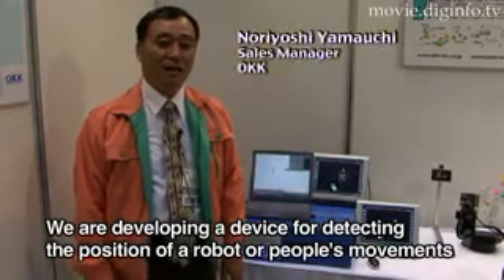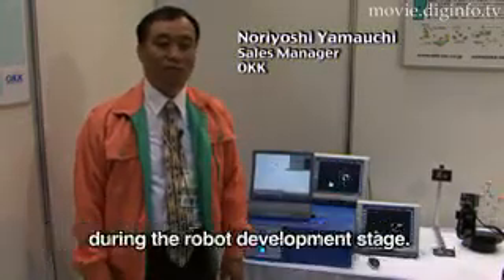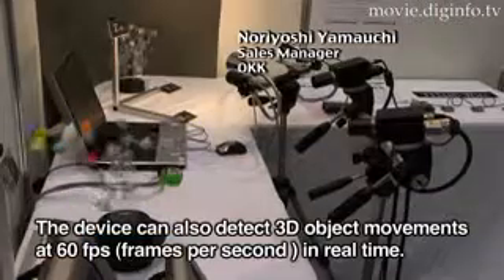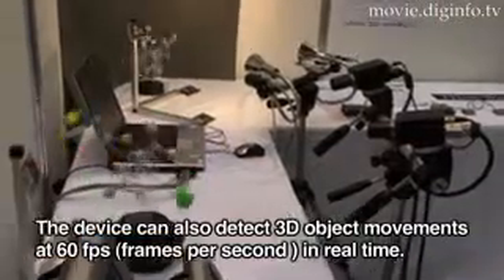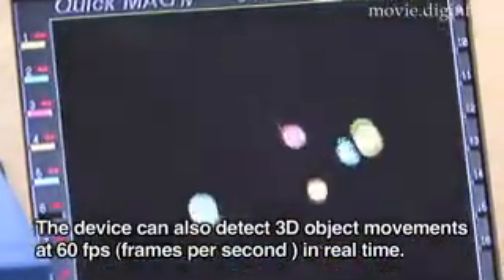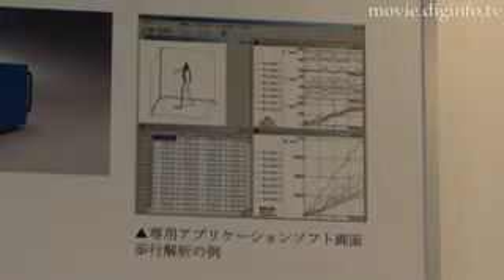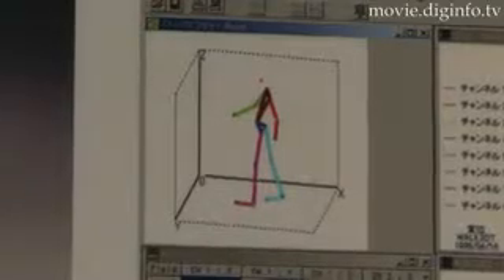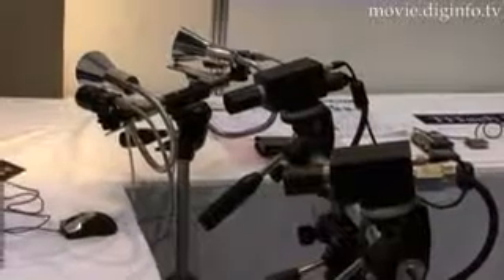QUICKMAG IV Vision Sensor : DigInfo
The QUICKMAGIV TYPE 2 by Ohyoh Keisoku Kenkyusho (OKK) is a real time vision sensor that uses camera images.

Both planar information and depth information can be captured using two cameras to enable real time measurements of three-dimensional coordinates. In addition, targets can be captured in unique colors using color cameras, thereby enabling measurements with greater accuracy.

Simultaneous parallel measurements of up to a maximum of 16 points can be taken and a maximum of 6 cameras can be connected. In addition, high cost performance is achieved beyond that of conventional products.